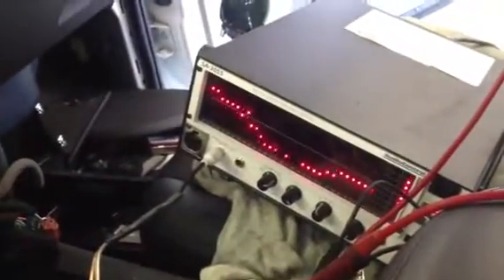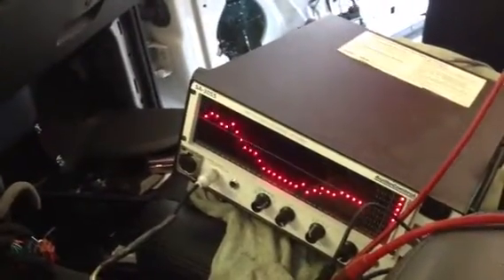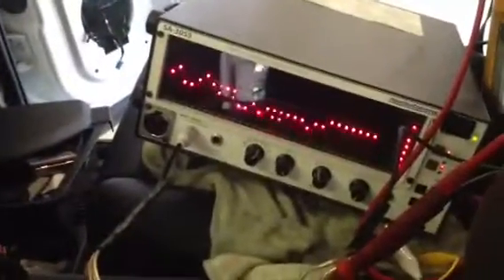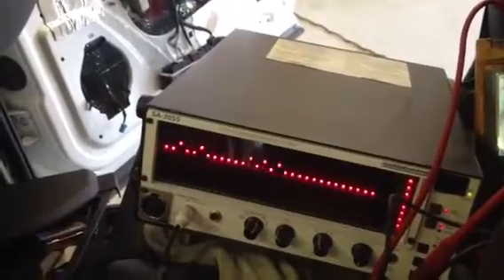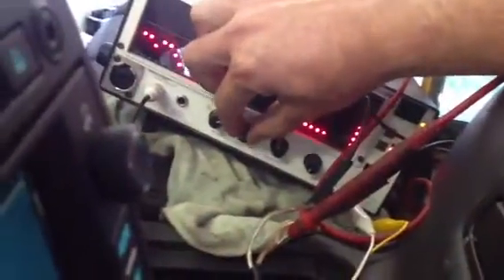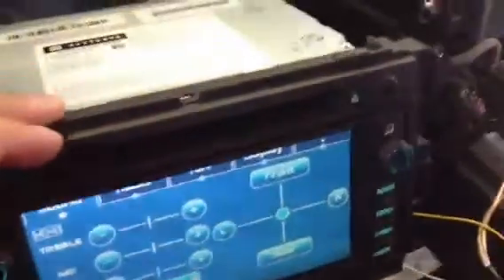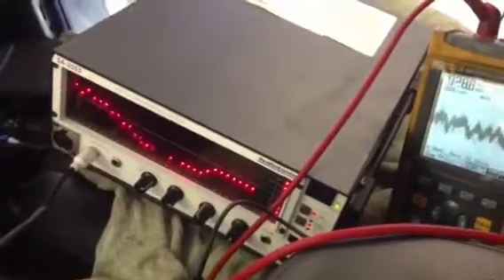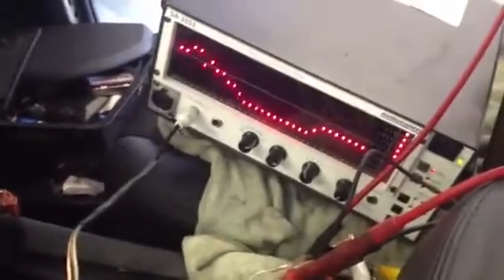Stock EQ curve 12' gm truck with bose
Showing how the stock h/u boosts and cuts low freq dependent on vol level.
Pink noise track grabbing signal low level at headunit.